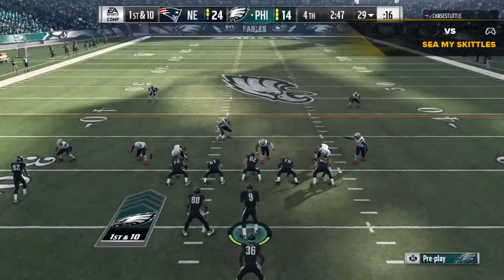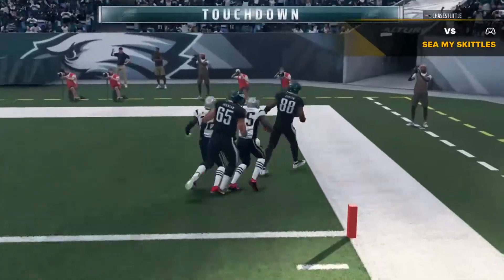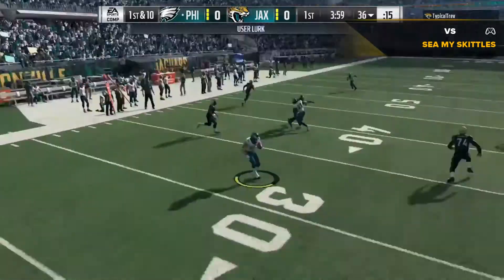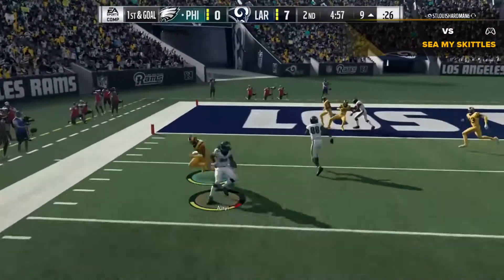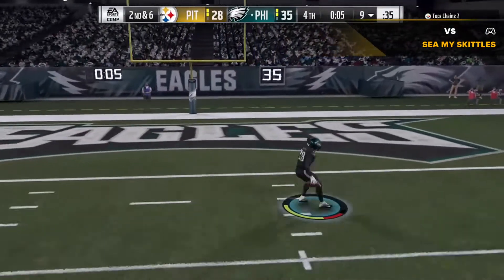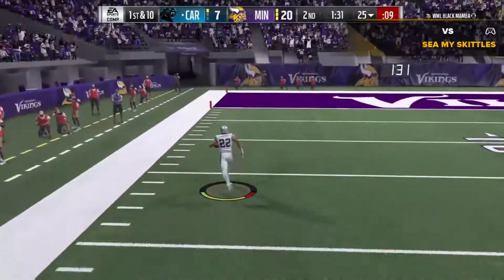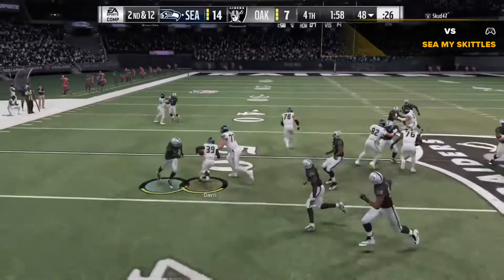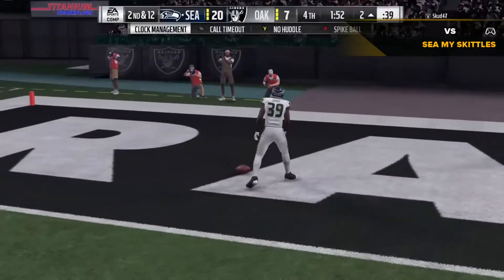Trey Burton Madden 18 Secret Weapon SeamySkittles online